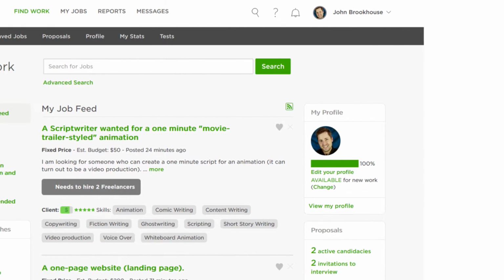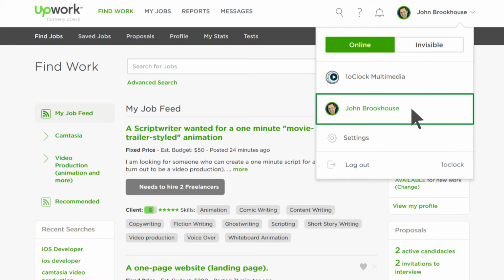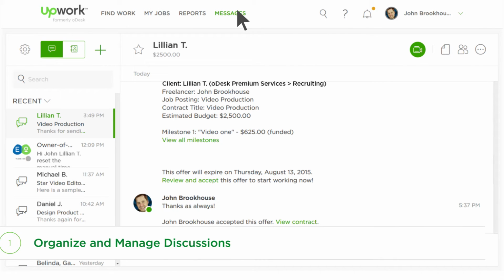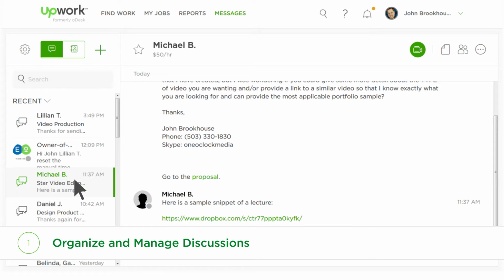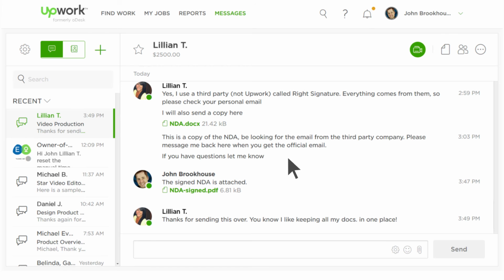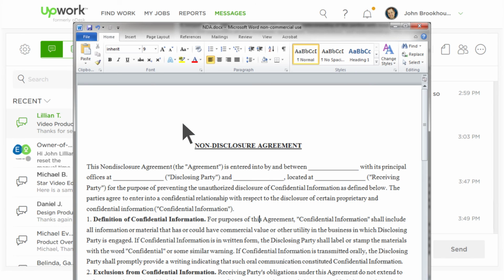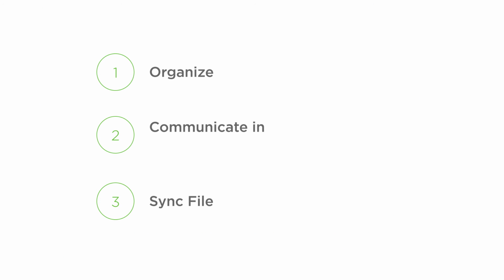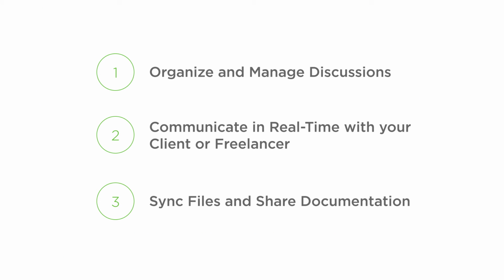How to Use Upwork Messages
Collaboration is made easy on Upwork when you use the Message Center. Messages is a chat-based communication platform. You can chat with your clients, freelancers, and team members in real-time or have the conversation waiting for them when they come online.

Some of this info may be outdated and may not be what you see in the product. Please feel free to browse our help center for more topics or contact our support team if you need further assistance
Hiring talent?